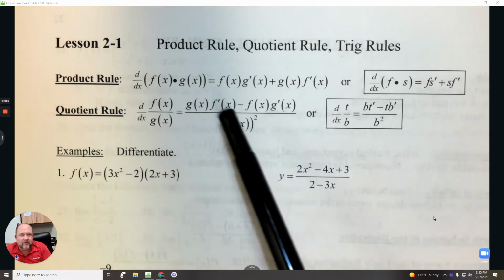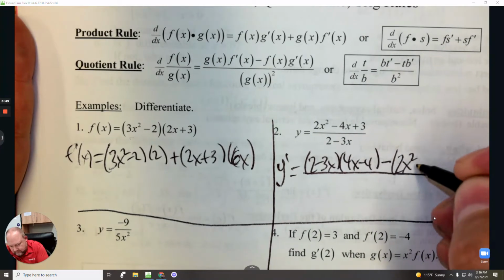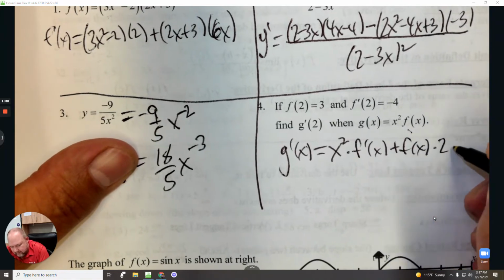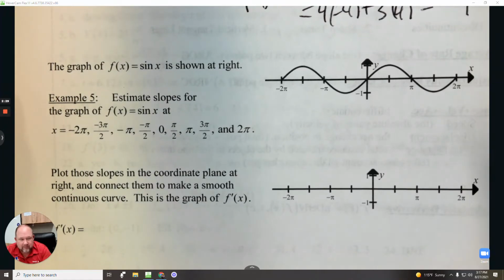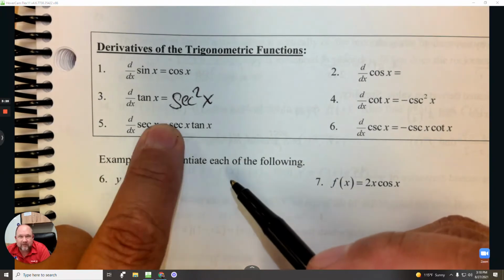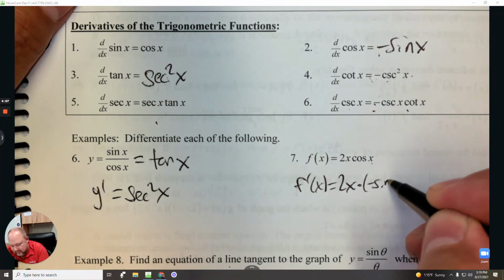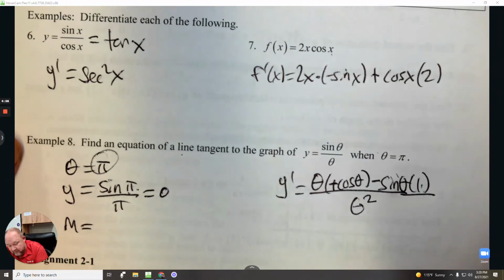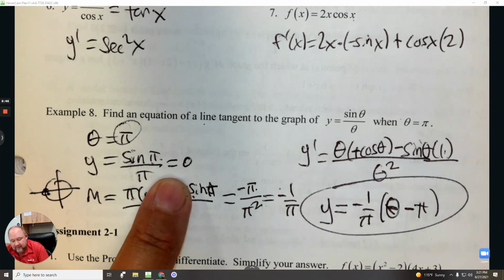Calculus BC Lesson 2-1